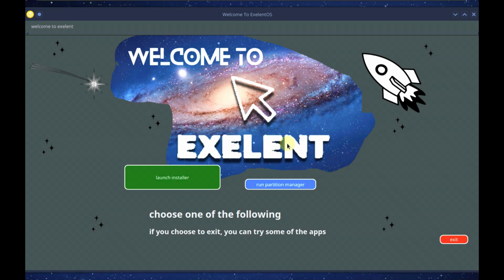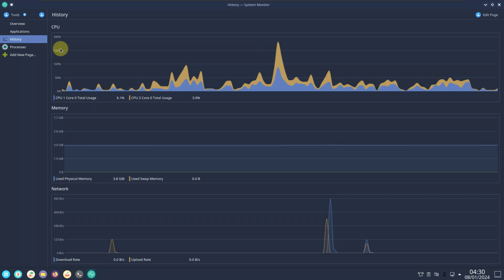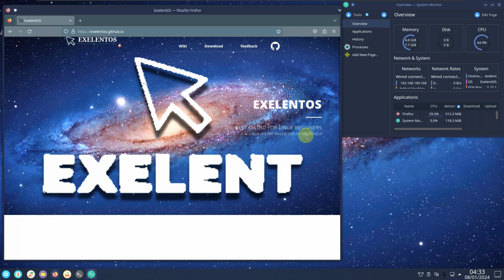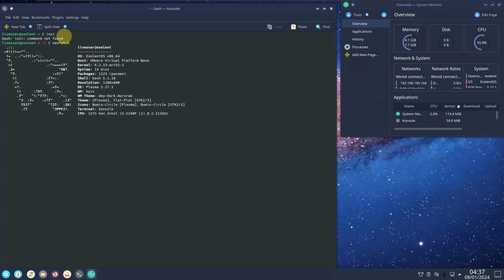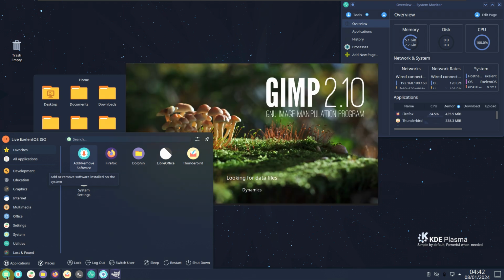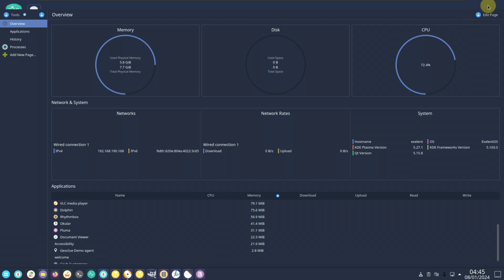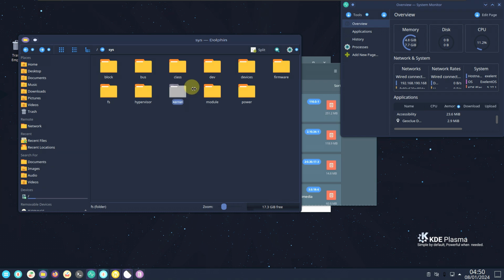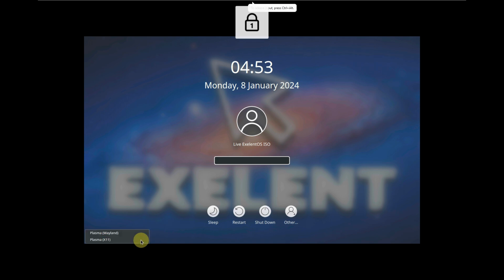‘ExelentOS’ It Has a Very Human Design Made for Anyone Comming From Windows OS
In This Video We Are Looking At ExelentOS andromeda.

Exelent uses kde plasma
Exelent comes with kde plasma 5.27 and a handful of different themes to give it a friendly feeling.

User friendly
ExelentOS is a user-friendly system great for new linux users. if you want to know more about this system,

‘ExelentOS’ is a very user friendly OS targeted for beginers.
it has a very human design made for anyone comming from windows.
The caveat about ExelentOS is that it is based on archlinux and is a great start for those that are learning archlinux.

desktop
The desktop environment(de) that ExelentOS uses is kde plasma 5.27. the apps are a mix of kde, gnome, and mate apps. The themes that it uses are mixed with modern, slick and robust themes. all of this creating the exelent combination!

Todays Video - ExelentOS andromeda!